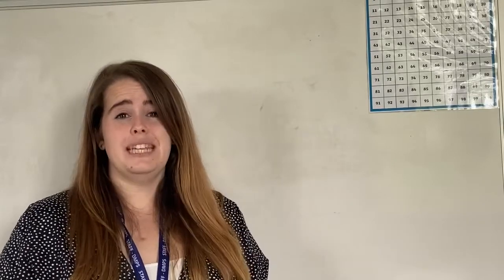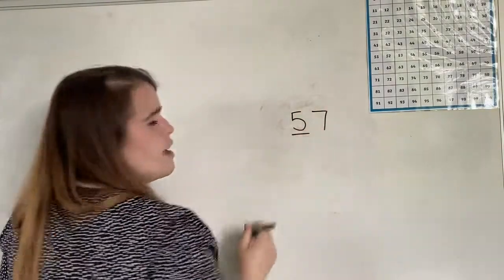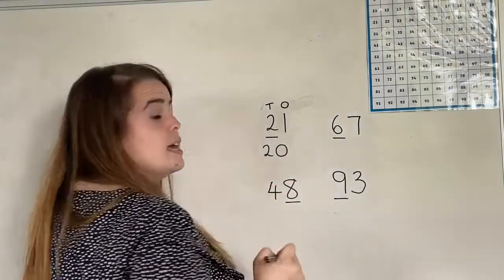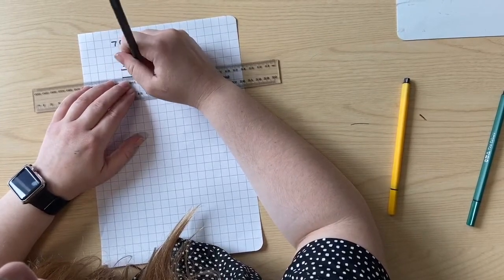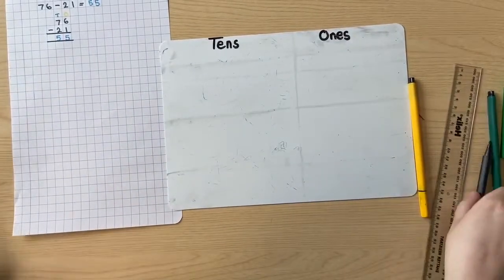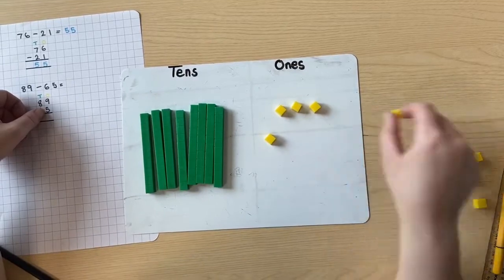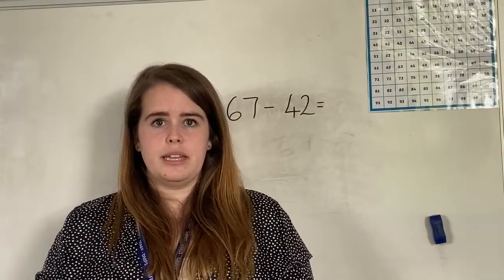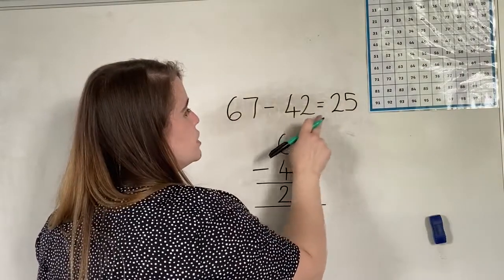Year 2 Maths - Column Subtraction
Following on from last week's introduction to column addition, Miss Smith is looking at using the same method but for subtraction this week.
Can you remember to put the digits in the correct column and start with the ones again?
After the lesson, take a photograph of your maths work and email it to your teacher.